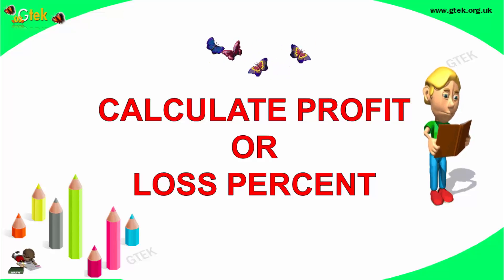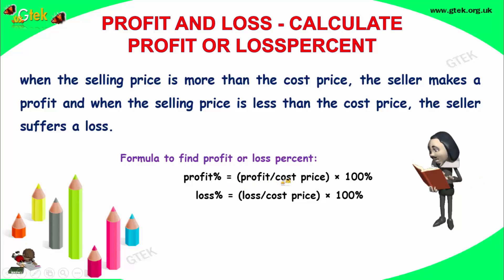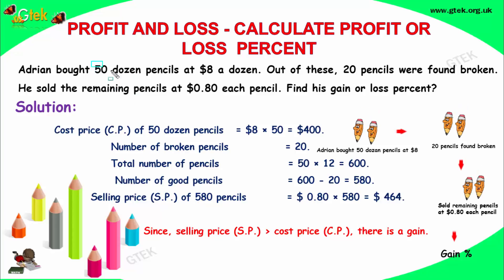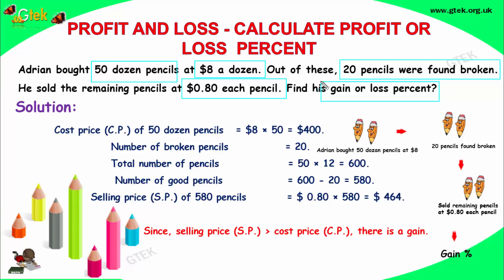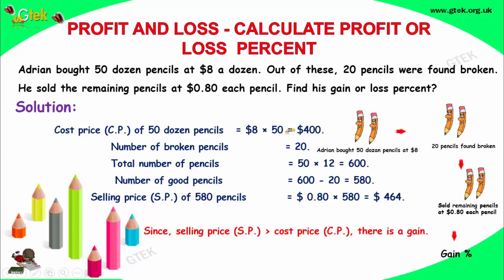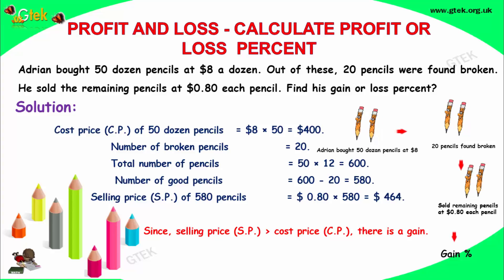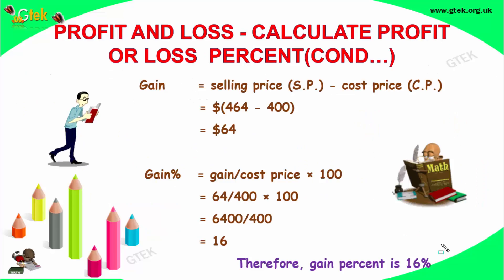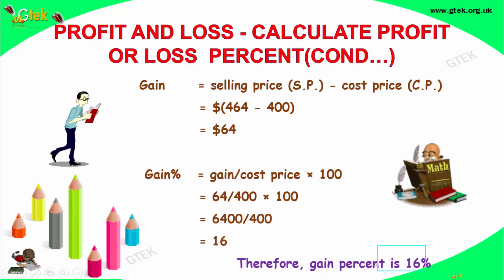calculate profit or loss percent maths class 5 6 7 8 9 10 trick shortcuts online videos cbse ncert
calculate profit or loss percentage
finding profit or loss percent when purchase price and sale price is given

Pre-primary
Primary
Middle/ upper-primary
Senior secondary
inter college
Board of Secondary Education maths
CBSE Maths
Kerala KEAM
VITEEE
Telangana EAMT
AccuPlacer
ACT
ALEKS College Algebra
ASSET
CLEP
COMPASS
NC DAP
PERT
THEA
TSI
VPT
U.S. Military
ASVAB
Educators
ABCTE American Board
AECTP
AEPA
STAAR
TAKS
Washington Geometry
Telangana PGECET
SAT
PSAT
ACT
PLAN
Regents Examinations
TACHS
PSLE   Singapore
OKS   Turkey
UPSR  Malaysia
CITO Toets
Common Entrance Examination
Eleven-plus
Matura
Learning
maths tricks
maths puzzles
maths teacher
maths
maths addition
maths antics
maths aptitude
maths algebra
maths app
maths blog
maths book
maths basics
maths baseline paper
maths b
b.sc maths
maths class
maths division
maths guru
maths genius
maths gate
maths gate lectures
maths hsc